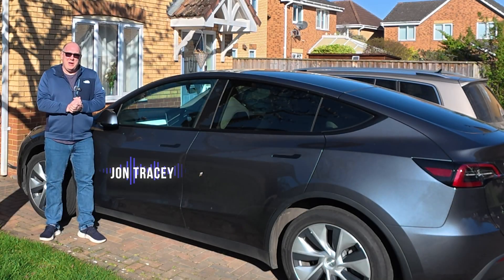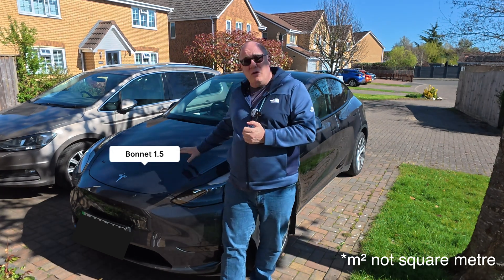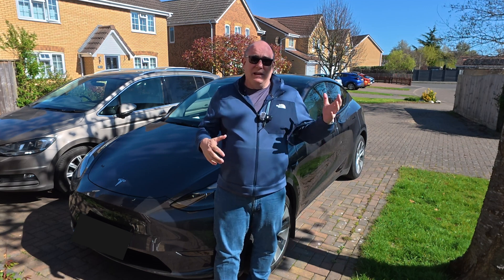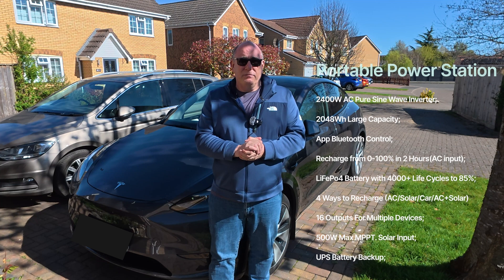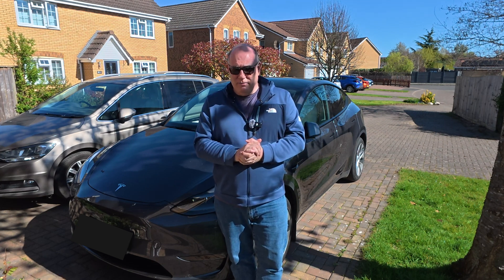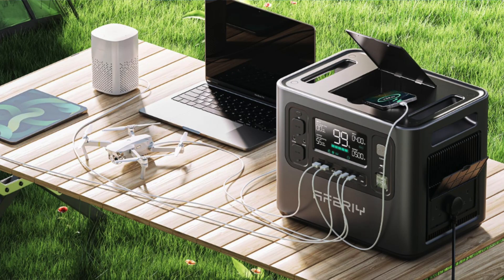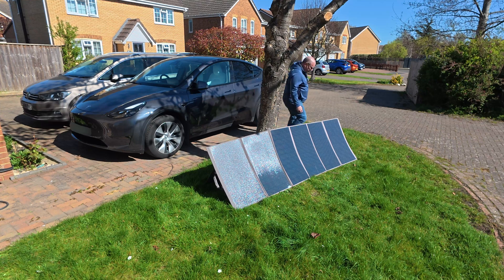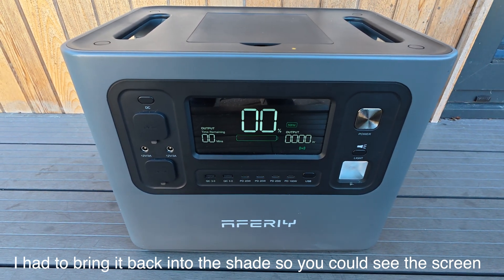Solar Powered electric cars: Game Changer?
Have you ever considered why Electric Vehicles don't have onboard solar panels? I wanted to find out so lets figure it out.

Here are some deals offered by Aferiy UK

00:00 Introduction
01:14 Surface Area of the car
02:17 Parameters of the test
03:13 Channel Sponsor
07:01 Setting up test
08:23 Portable Panel
10:43 2 Hours Completed
12:24 Discharging to car
13:24 The results